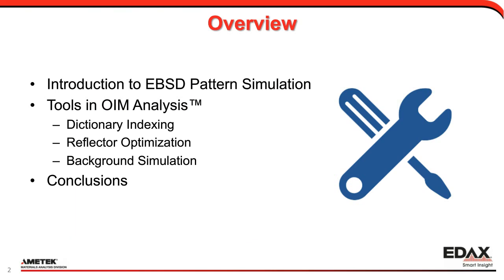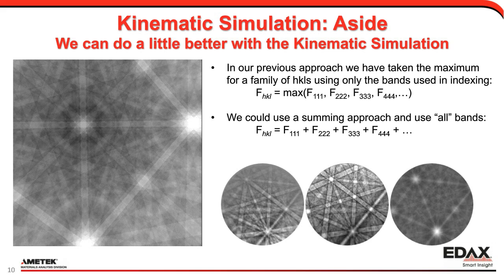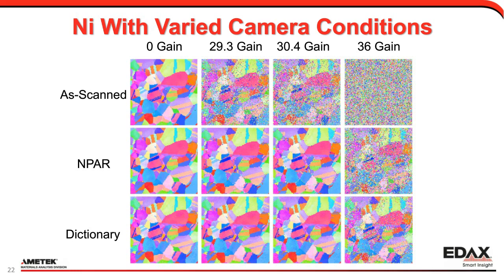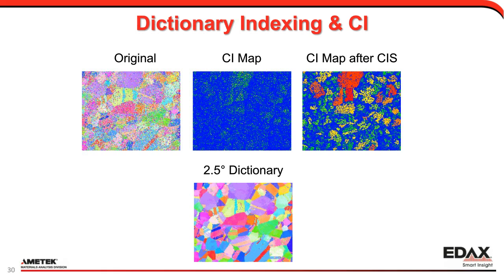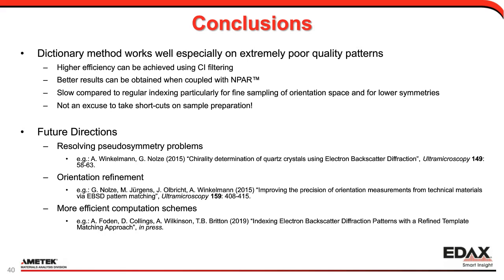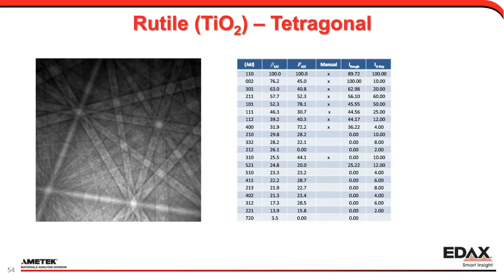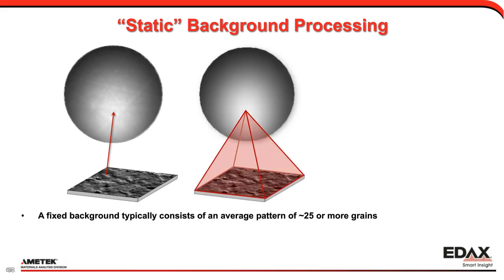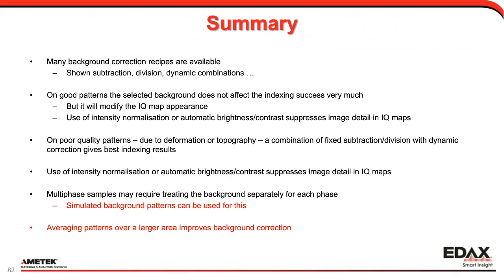Dynamical Simulation of Electron Backscatter Diffraction Patterns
Kinematical based simulation has helped move electron backscatter diffraction (EBSD) forward but lacks the ability to realistically capture the intensity of the bands in the patterns. In recent years, significant strides have been made to improve the simulation of EBSD patterns using a dynamical model of diffraction [1,2]. The ability to more accurately simulate diffraction has helped advance EBSD development in several ways. In this webinar, we briefly describe dynamical simulation of diffraction and three specific applications based on dynamical diffraction: reflector optimization [3], dictionary indexing [4], and background generation. [1] A. Winkelmann, C. Trager-Cowan, F. Sweeney, A. P. Day, P. Parbrook. (2007) “Many-Beam Dynamical Simulation of Electron Backscatter Diffraction Patterns”, Ultramicroscopy 107: 414-421. [2] P. G. Callahan, M. De Graef. (2013) “Dynamical Electron Backscatter Diffraction Patterns. Part I: Pattern Simulations”, Microscopy and Microanalysis 19: 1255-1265. [3] S. I. Wright, S. Singh, M. De Graef. (2019) “Reflector Selection for the Indexing of Electron Back-Scatter Diffraction Patterns”, Microscopy and Microanalysis 25: 675-681. [4] Y.H. Chen, S. U. Park, D. Wei, G. Newstadt, M.A. Jackson, J.P. Simmons, M. De Graef, A.O. Hero. (2015) “A dictionary approach to electron backscatter diffraction indexing”, Microscopy and Microanalysis 21: 739-752.